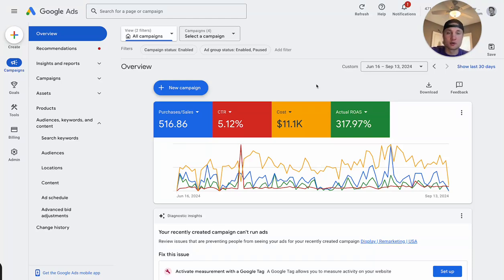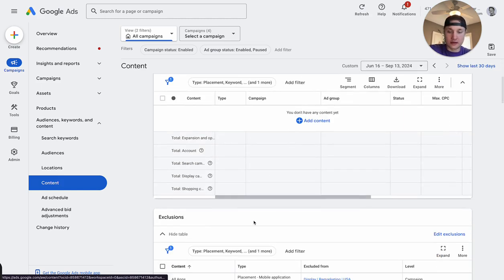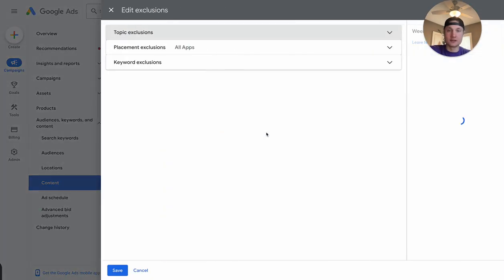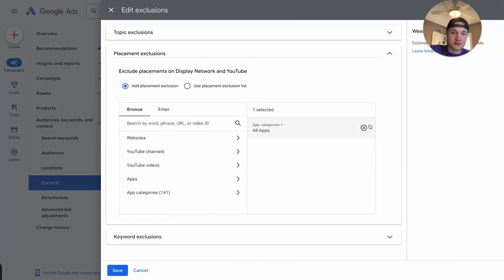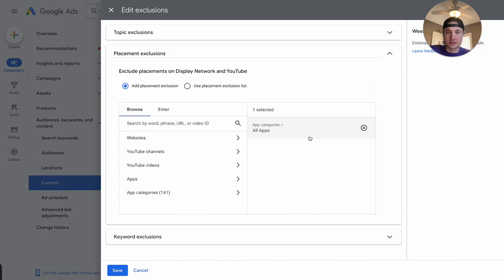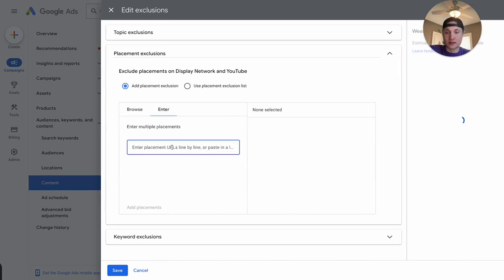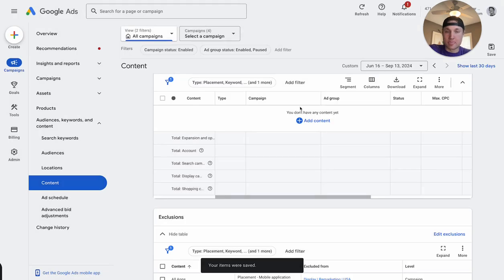Improve Your Display Campaign in 39 Seconds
MOBILE APP PLACEMENTS SUCK!

Jk, that's a little harsh.

But they will destroy the performance of your display campaigns. They result in bad clicks that lead to wasted money and no conversions.

Get rid of em'!

Exclusion Code 👇👇👇
mobileappcategory::69500